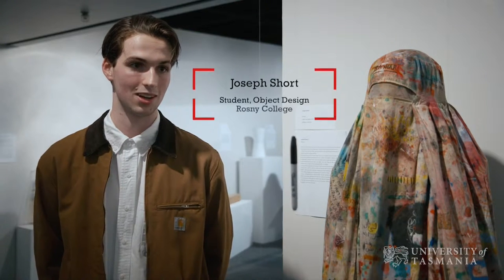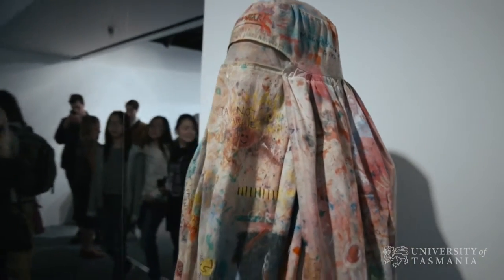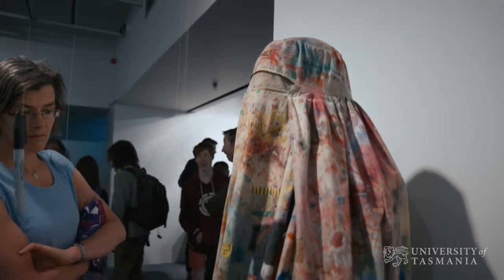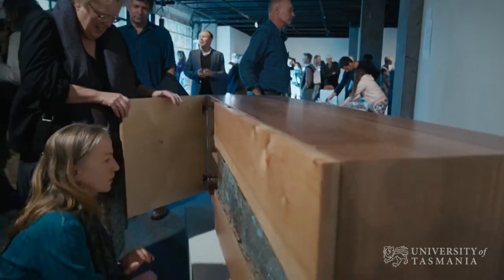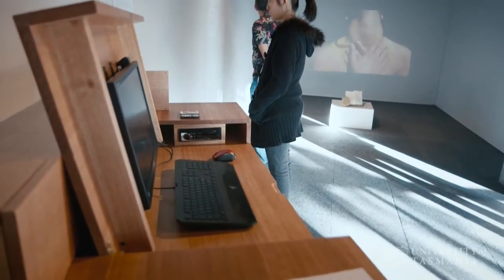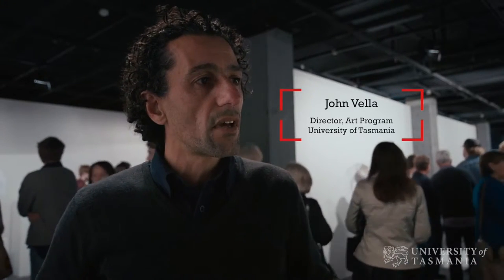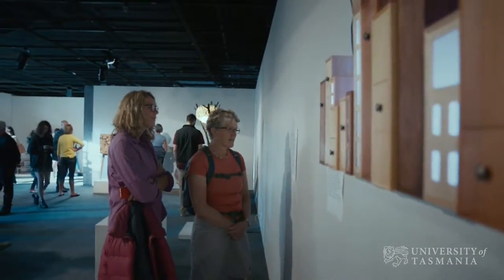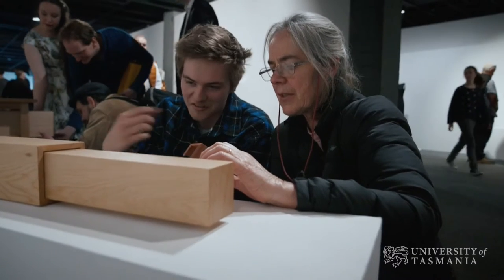What is it like to be an artist? Object Design at the University of Tasmania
Year 11 and 12 students are given a taste of what it's really like to be an artist and to be at the university. The students are introduced to object design through the conceptual process with the support of their teachers and engagement in seminars held at the university. This allows students to explore and engage with their creativity in a number of different mediums.